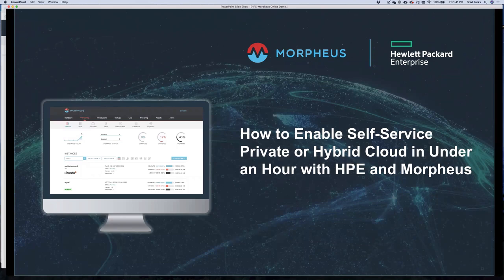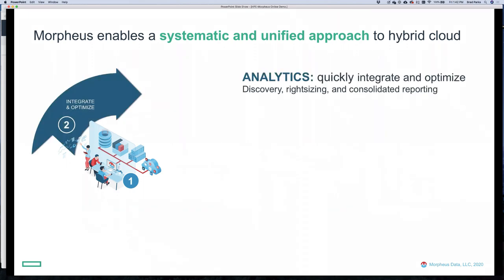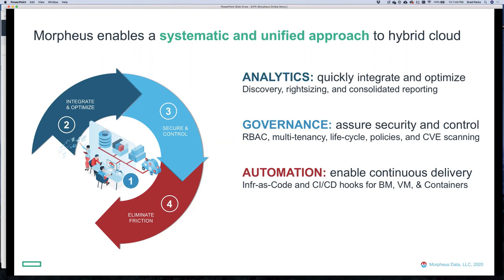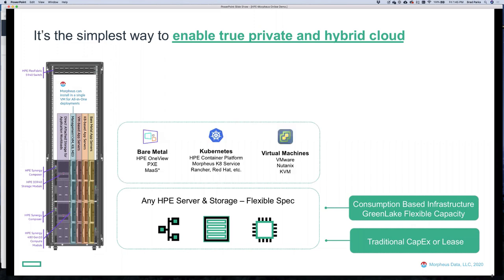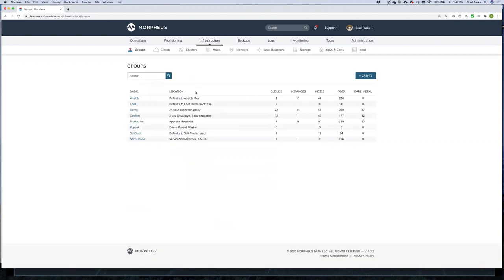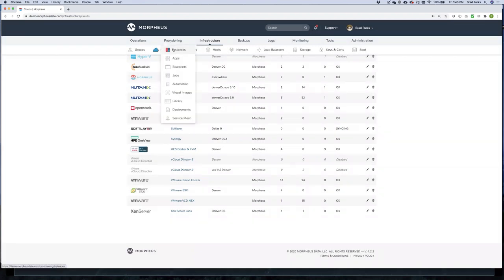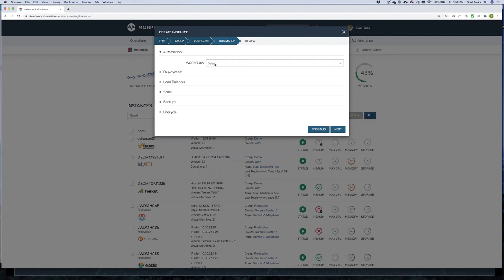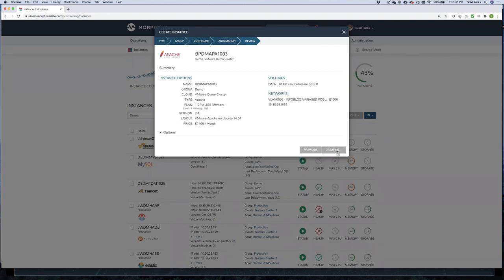Morpheus demo 10 minute video